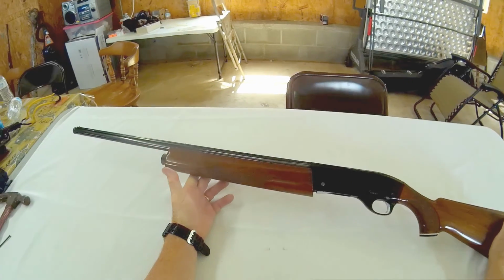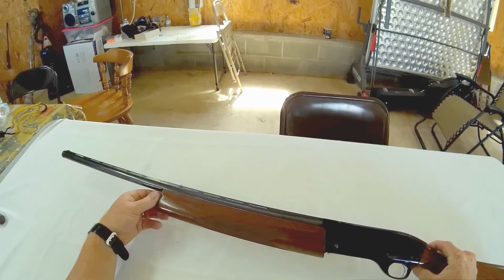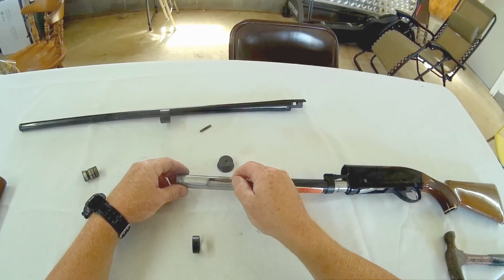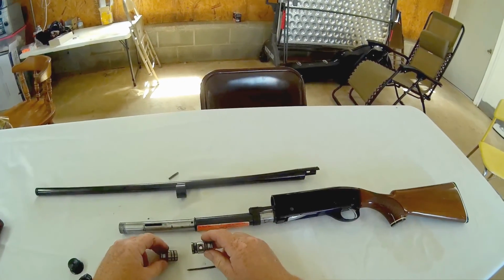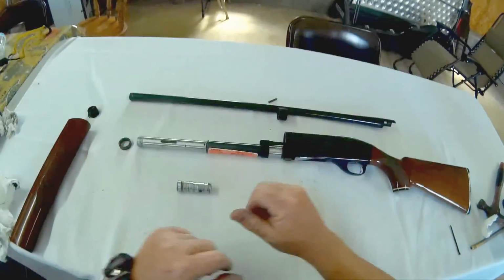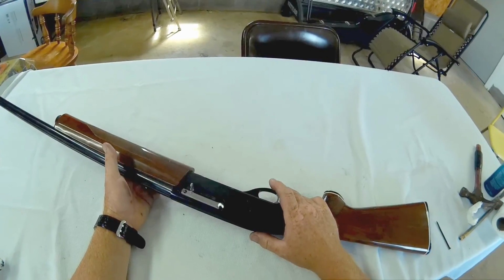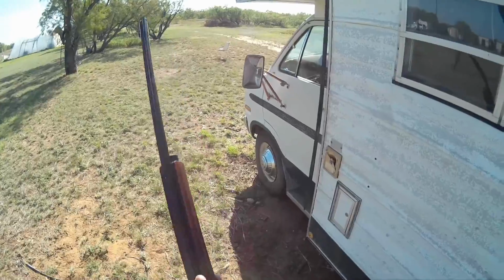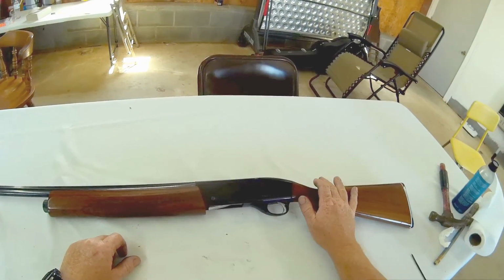How to fix Smith & Wesson Model 1000 Shotgun Misfire Problem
💥1080P Flashlight Style Camera
💥 iPROTEC Universal Gun Mount
💥 SJCAM SJ7 STAR 4K Camera

PRODUCTS USED:

Birchwood Casey Gun Scrubber Firearms Cleaner 15-Ounce Aerosol

Apex Tool Group 11418 Plumb Fiberglass Handled Hammer

VIDEO EQUIPMENT:

Panasonic HC-V180 Camcorder:

DBPOWER EX5000 Action Camera:

Corel VideoStudio Ultimate X10:

In this this video I demonstrate how to fix the common misfire or malfunction problems with the model 1000 S&W auto-loader shotgun.  I also discuss what I believe to be the cause of the problem and discuss ways to prevent it and keep the gun operating flawlessly. fadiadiaka